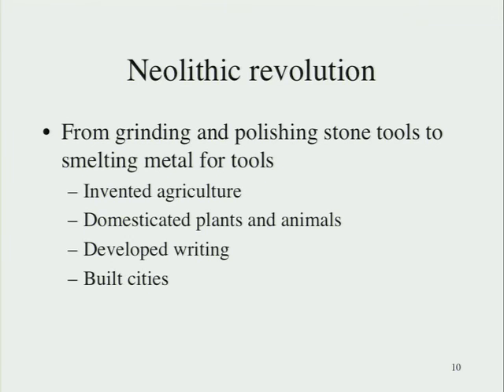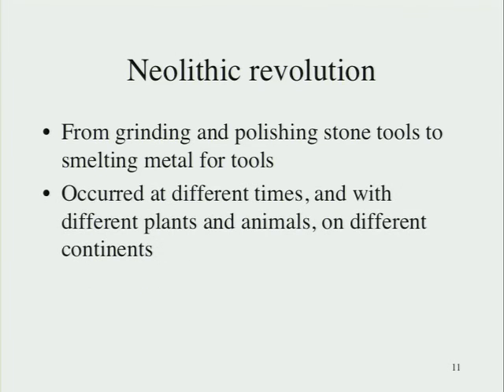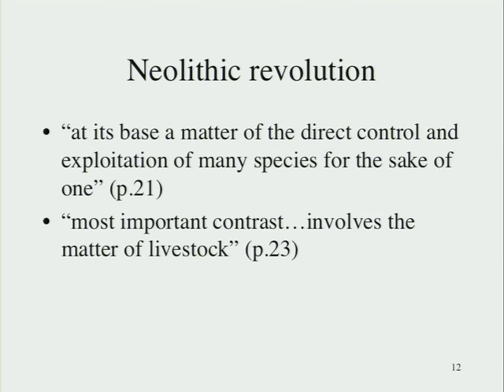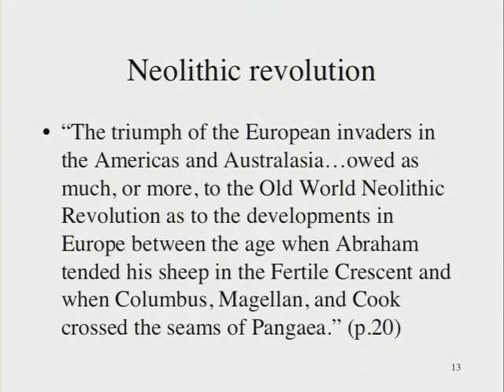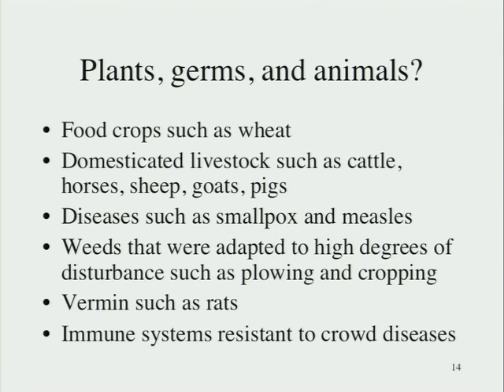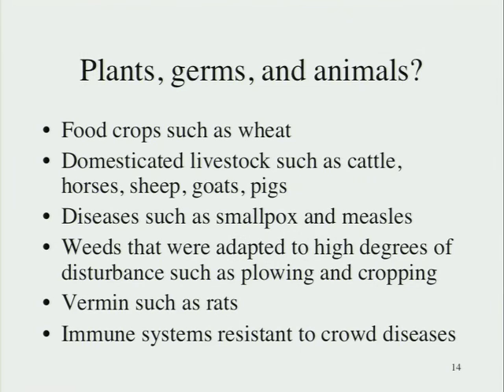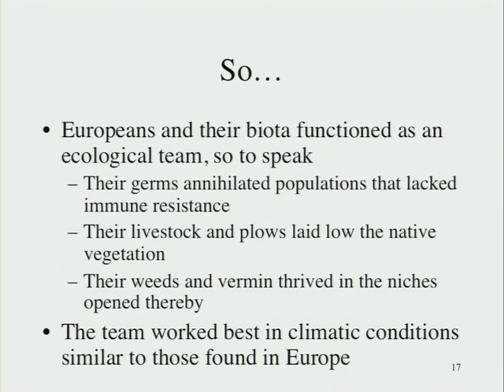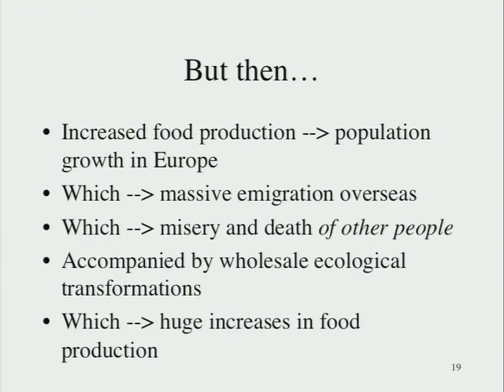05 2010 02 02 Lecture 5001